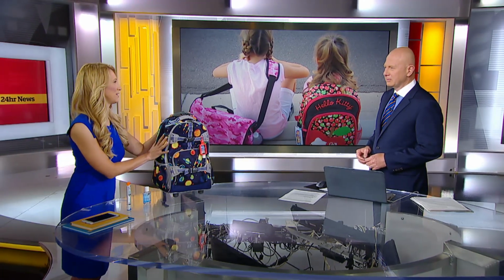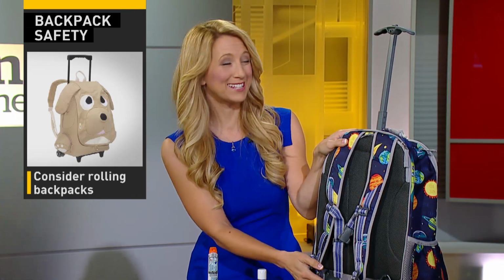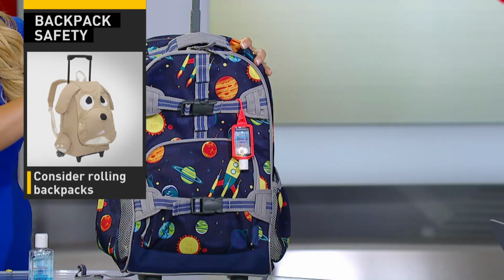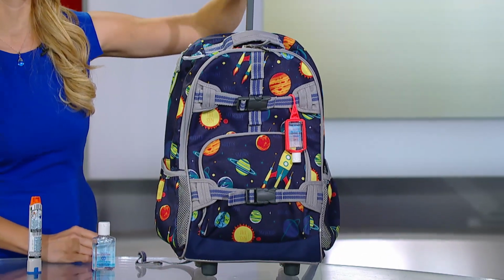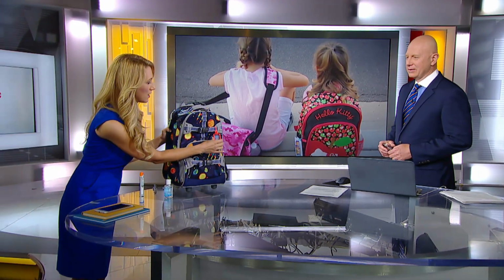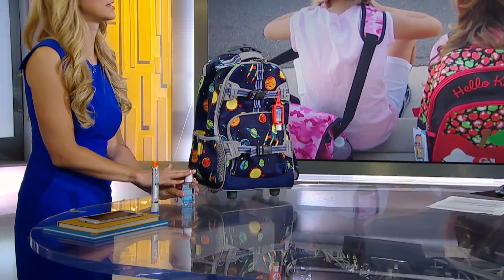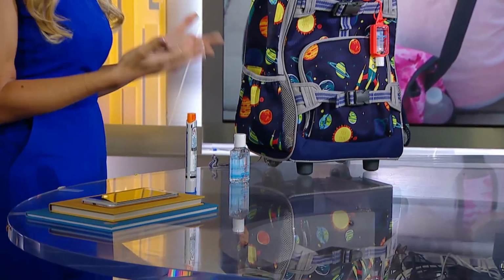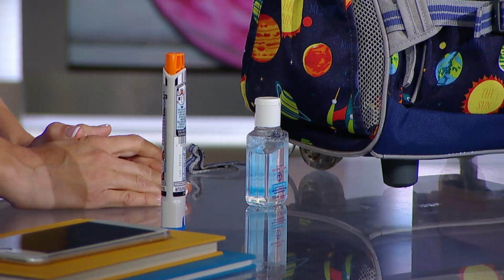Staying healthy in school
How to stop backpacks from becoming a huge pain in the back, and other health tips with Dr. Joelene Huber